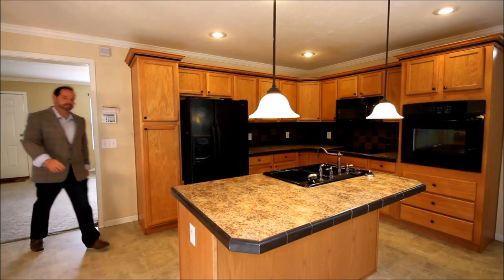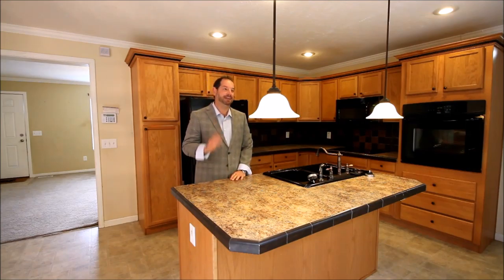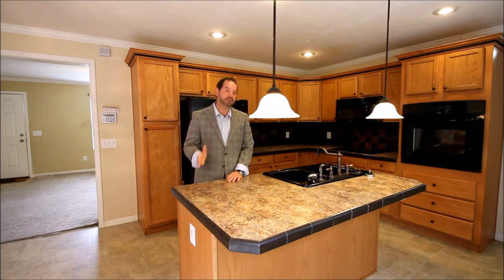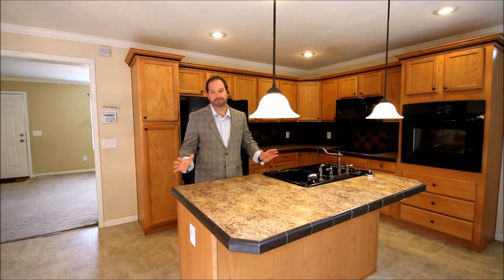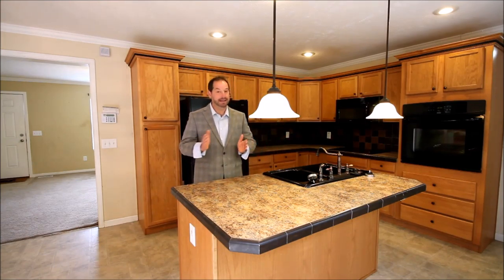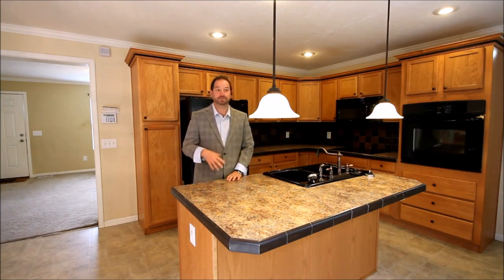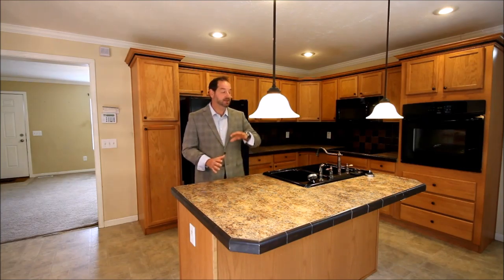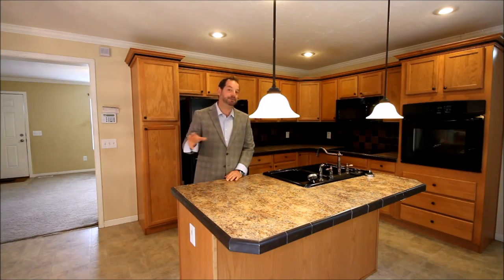Asheville Homes For Sale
Another beautiful Asheville Home for Sale.  Discover why so many people are calling Asheville home.  Call Tarry Crockett now at Home is where the heart is and this home is in the heart of it all that is Asheville. 5 Min-+ to downtown near Fun Depot and the Biltmore Estate. 2008 3 bed 2 bath modular with walk-in closets in each room. Upscale kitchen & large Master Bedroom. Quite family friendly small neighborhood of newer like homes with private paved road. Move in ready. All that's left are your personal touches making it the ideal home. Flat level home site. Watch HD Video Above.